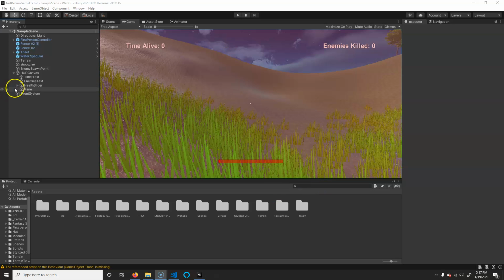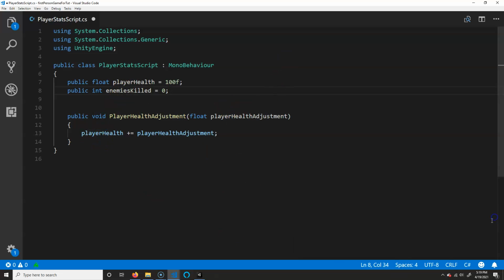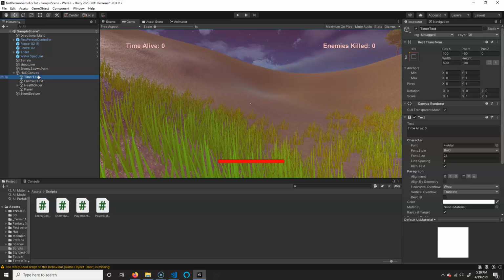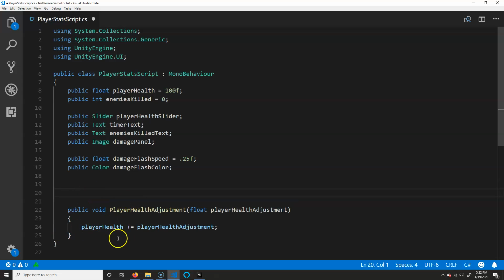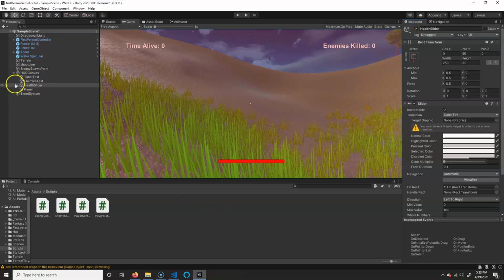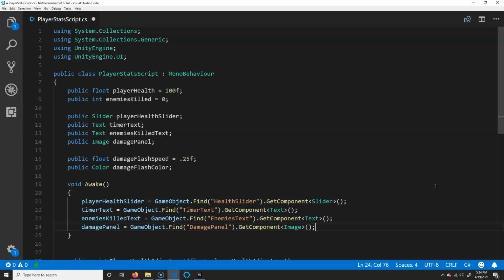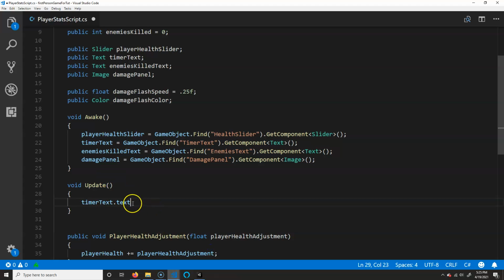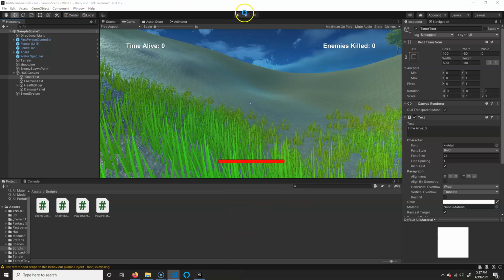Game Design Week 13 First Person HUD Code Setup and Timer